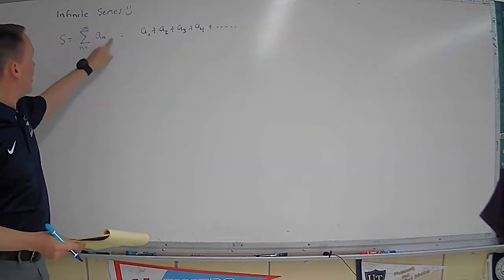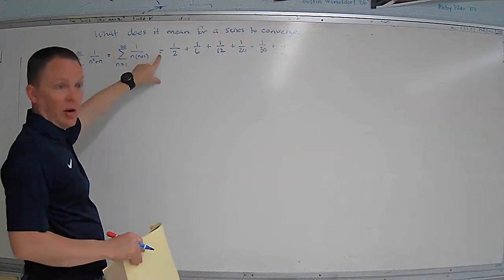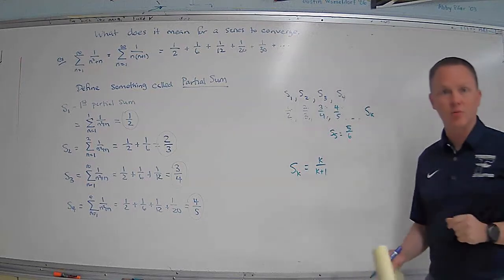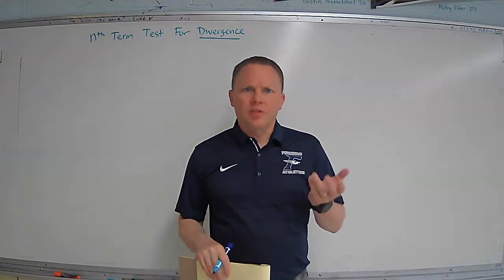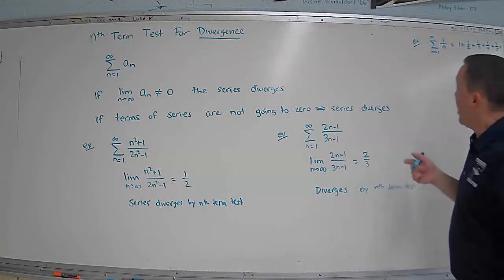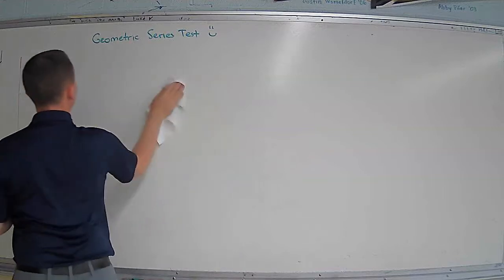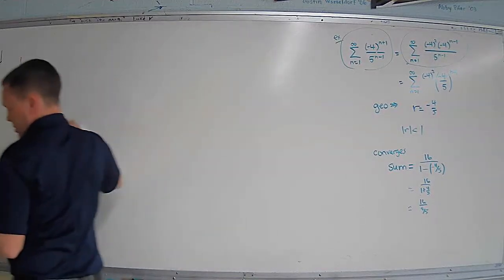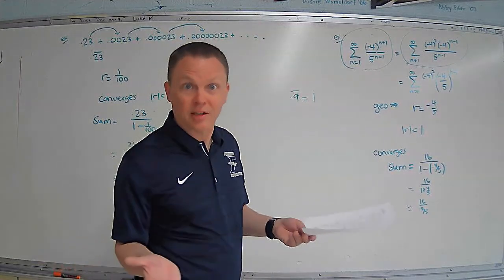Nth Term and Geo Test